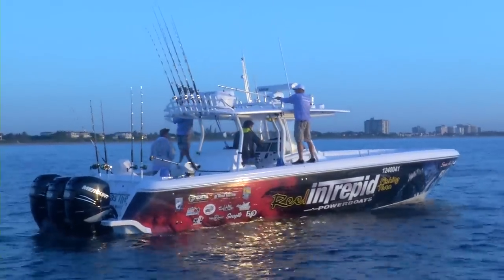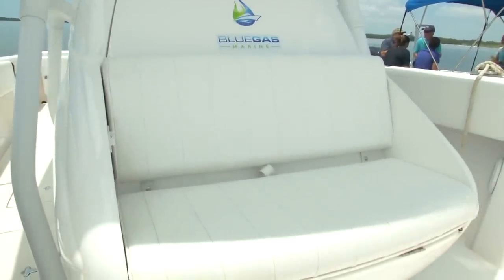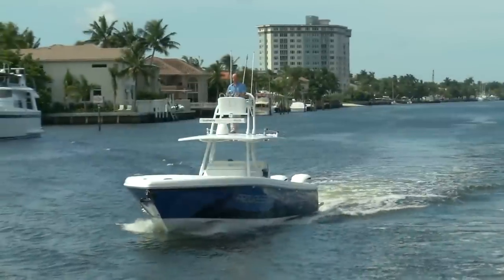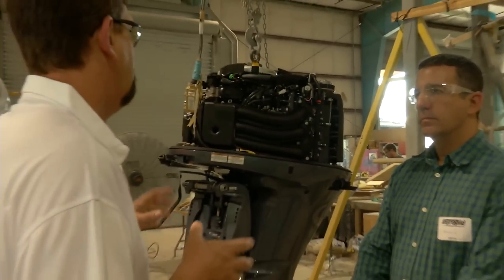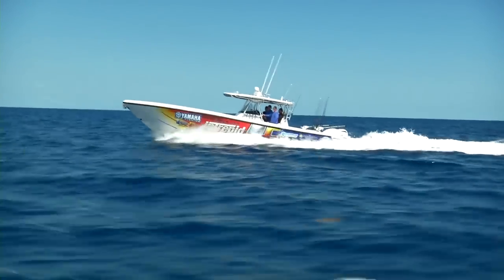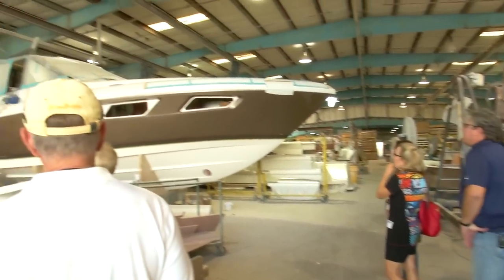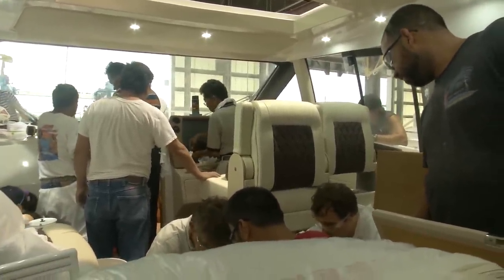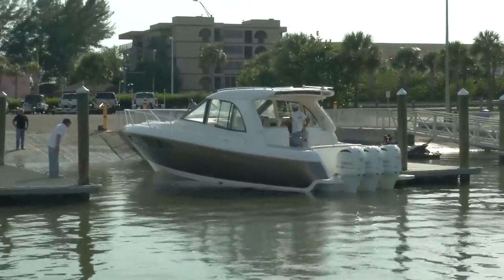Intrepid Powerboats on the Water (Episode 10) 2015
The television show Intrepid Powerboats on the water (episode 10) of 13